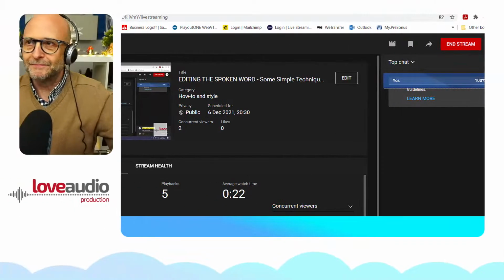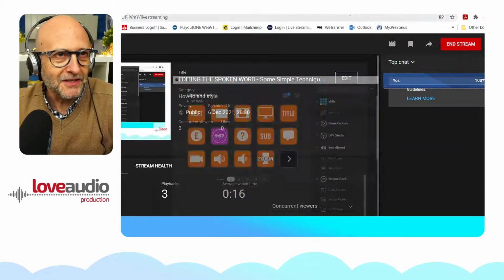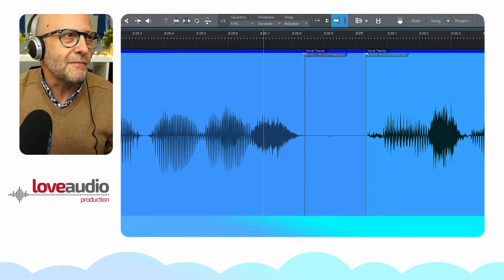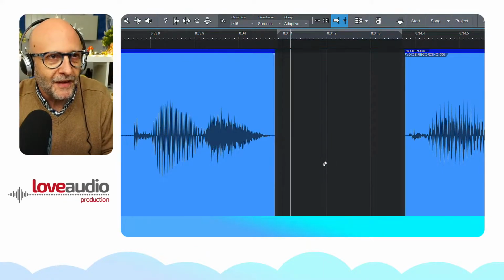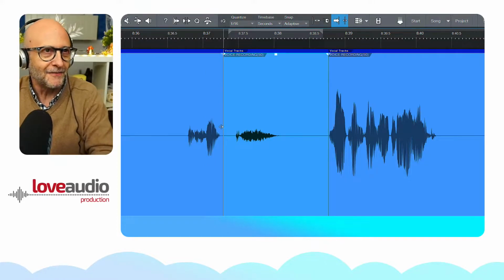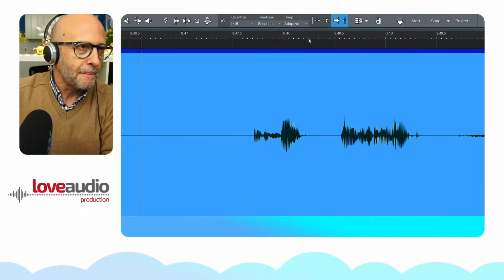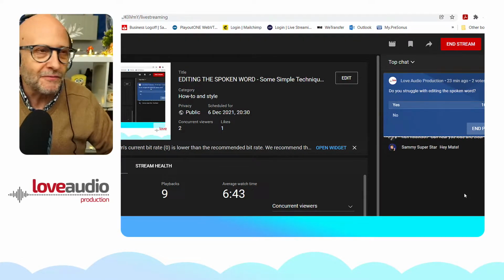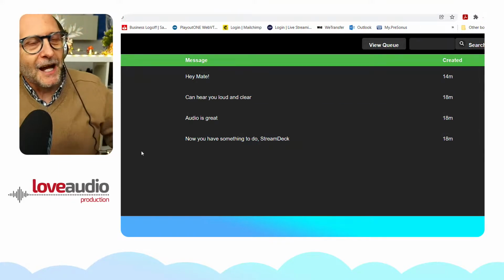EDITING THE SPOKEN WORD - Some Simple Techniques For Getting That Audio Sounding Sharp!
Hi there,
This is TAKE TWO! Let's try this again, shall we!?

Welcome along to this live stream, or if you're watching on the replay, thank you! On today's live show, I will be attempting to show you some techniques in editing the spoken word. Find out more tonight at 8pm GMT.

If you have any questions, please drop them in the comments, either ahead of the show, OR, on the show itself. Thanks :)
Please let me know who you are and where you're from in the comments, especially if you're new to the channel, I'd be delighted to meet you!
If you ARE new here, you don't know me. My name is Paul Webber. I'm an audio producer, voice over artist and broadcaster/presenter, specialising in voicing and producing the spoken word and on this channel you'll find me talking about production tips, info and sharing my knowledge for voice over artists, musicians and general music makers and DJs across the UK and beyond.

Also, please give the video a thumbs up (or down if you weren't that impressed!) - either way it helps the channel to grow.

If you need to know what gear I use, check the list below: -

🎶 Microphones: -  Eikon C14 Large Diaphragm microphone (in the voice over booth) | Marshall MXL 2001 Large Diaphragm microphone (on the desk) | AKG Perception Presenter Lavalier Microphone (for when I'm wandering around the shop or studio) | RODE NTG4 shotgun condenser microphone (currently being used for my live streams!)
🎶 Studio monitors: - M-Audio Studiophile AV40 powered speakers
🎶 Capture Card: - August VGB500 HDMI Capture Card and using the SONY A5100 camera with the stock lens
🎶 Jingles are provided by JAM CREATIVE PRODUCTIONS INC. of Dallas, TX and you can find them

The incidental music I use on my countdown and elsewhere on the channel is provided by Epidemic Sound and you can see more and if you sign up via that link, you'll be helping me and my channel! :) They've got a free one month's trial running right now, so click the link!

Thumbnails are designed within Canva. Their website is

Hope you enjoy tonight's live stream. And finally, please give this video a THUMBS UP (or down if you weren't that impressed!) - this really helps the channel grow.